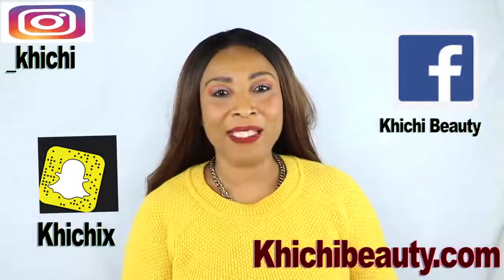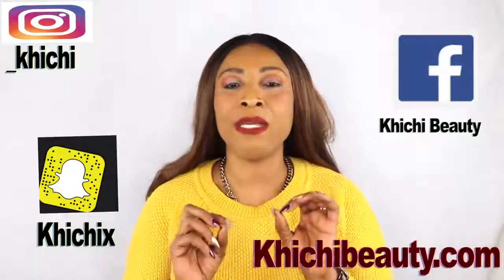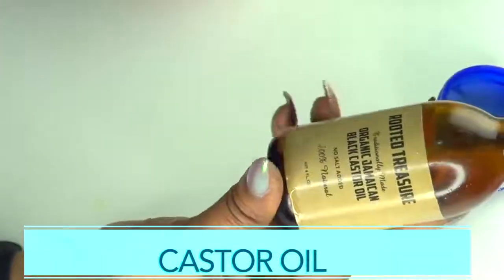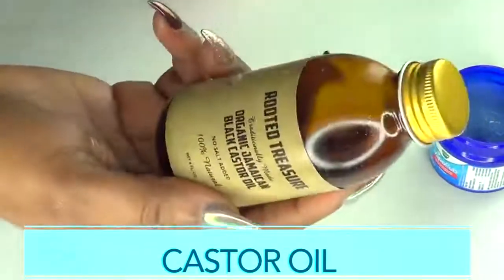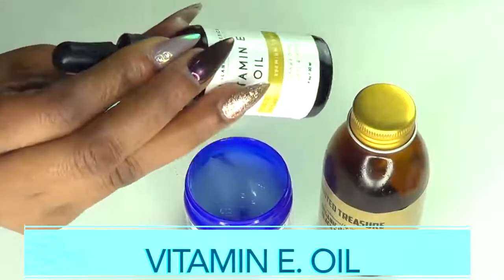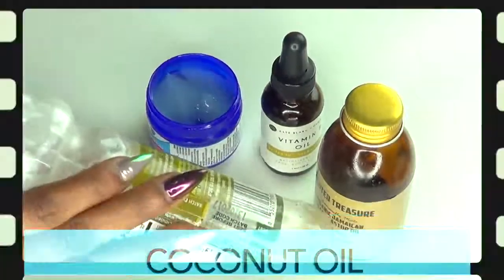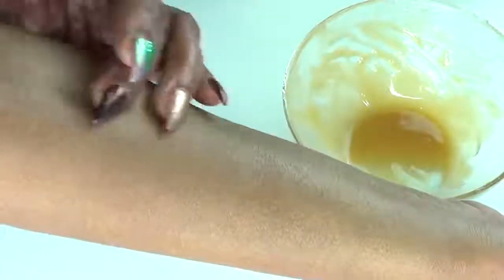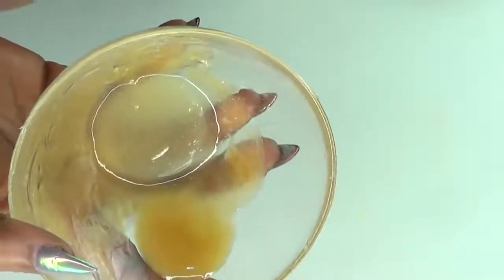Spider Vein Removal Cream Reviews Available – Watch Video by Khichi Beauty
- Click Link for Information & Reviews on a Good Spider Vein Removal Cream!!!

Watch this Video by “Khichi Beauty" about Treating Varicose Veins & More!!! And if you want Information on Good Spider Vein Removal Cream, all that you have to do is Just Click on the Links Provided in this Description!!!

spider vein removal cream reviews
vita k spider vein cream reviews
best spider vein cream
spider vein treatment
spider vein cream walmart
vari k spider vein cream
venorex varicose vein cream
spider veins
does varicose vein cream work
vein eraser cream does it work
vein eraser cream reviews
sclerotherapy